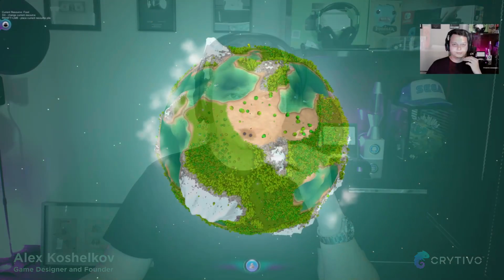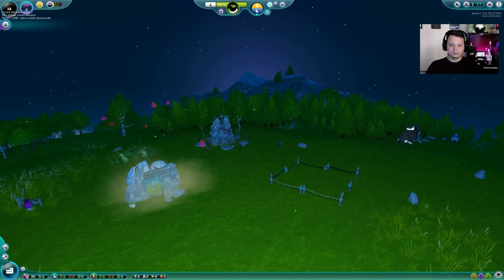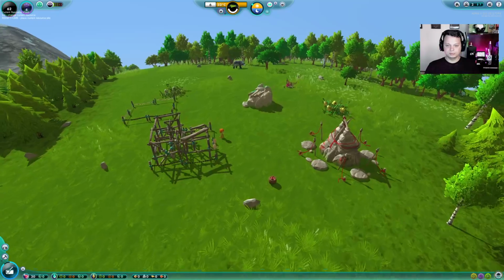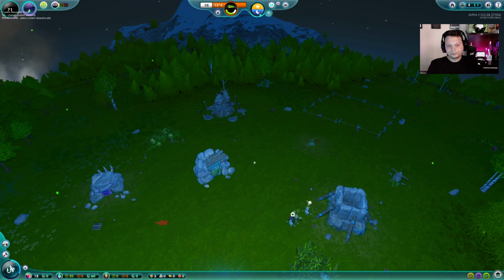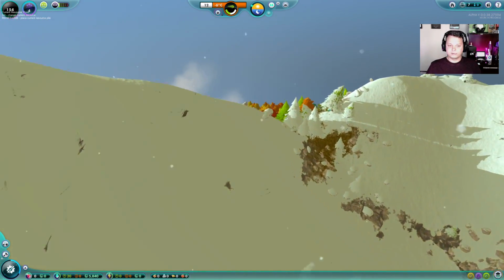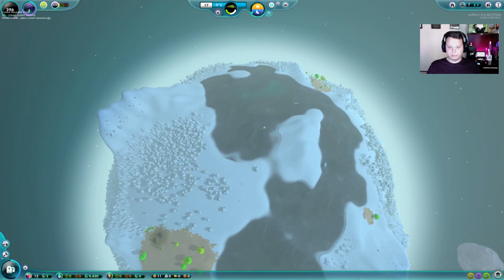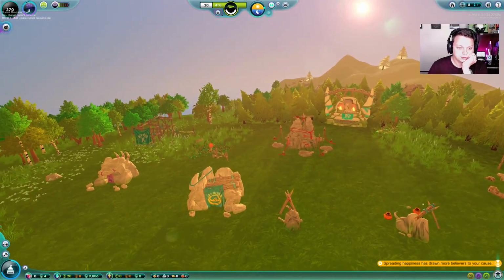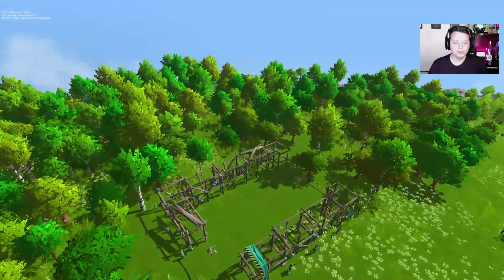The Universim New Planet Review with Alex Koshelkov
A review of the Universim's completely overhauled planet generation engine and other upcoming features with Game Director Alex Koshelkov.